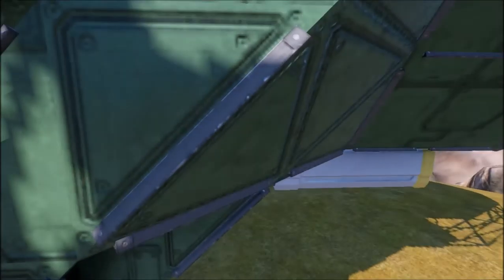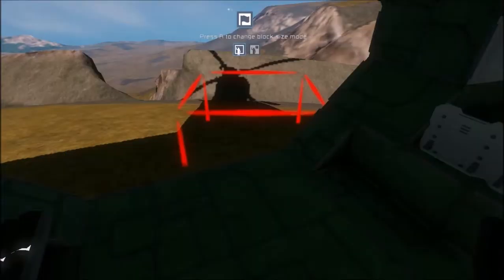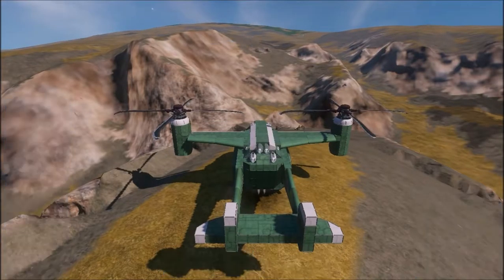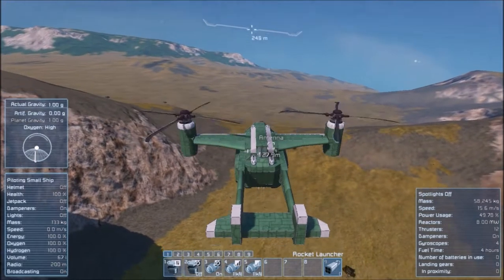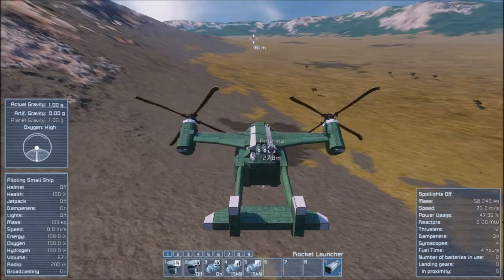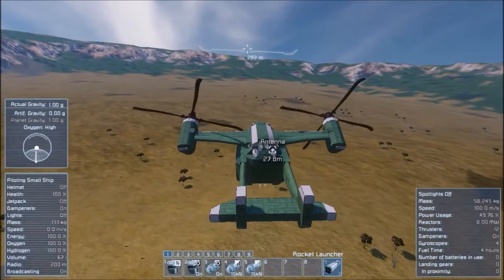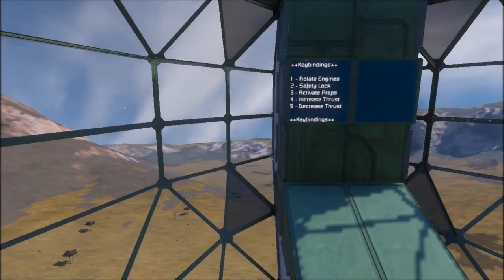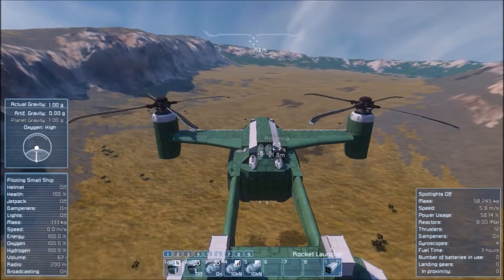Flies Like A Butterfly, Stings Like A Bee || Hummingbird VTOL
After playing Fallout 4 for 30 hours, I was inspired by the Vertibirds and so created my own tiltwing VTOL in Space Engineers! It's a little tricky to control, but it flies like a dream when in the air.